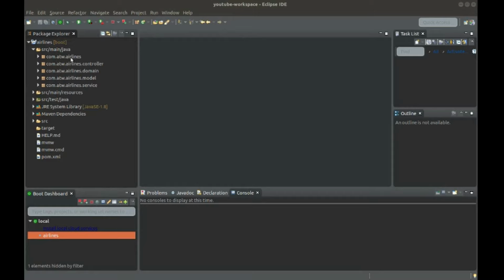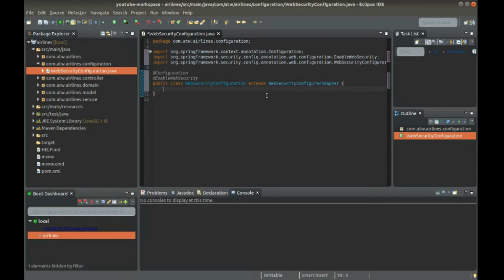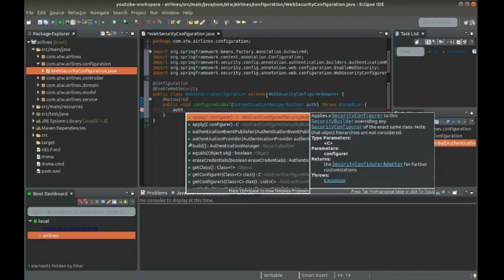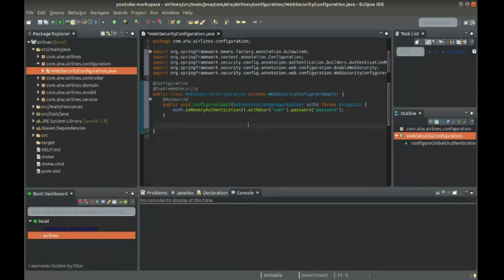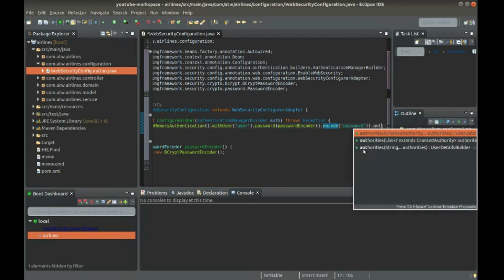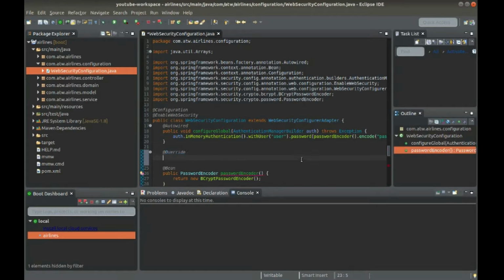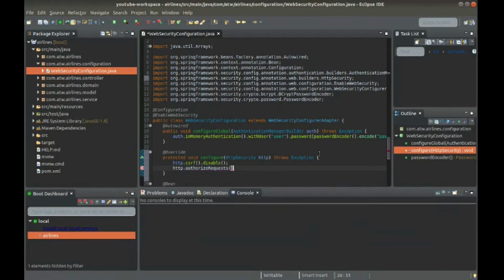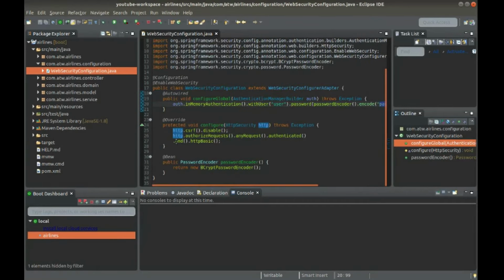How to Add In Memory Authentication to a Spring Boot Project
I show how to add basic, in memory security to a Spring Boot project.  This is a part of the How to create a rest API video series that I have here on youtube.